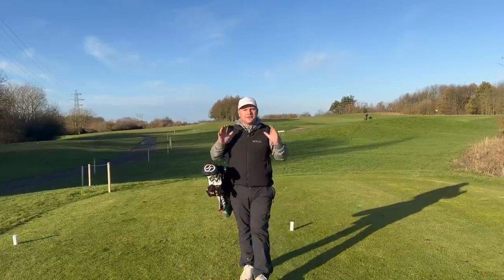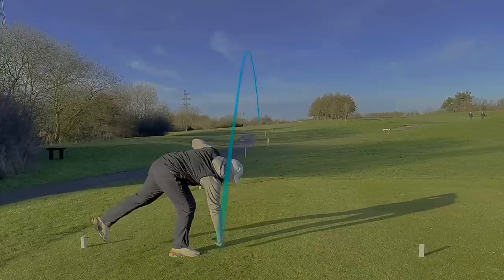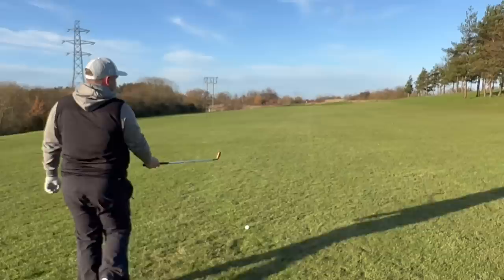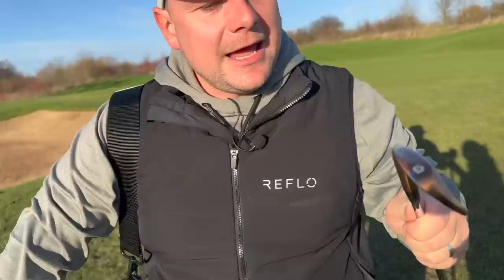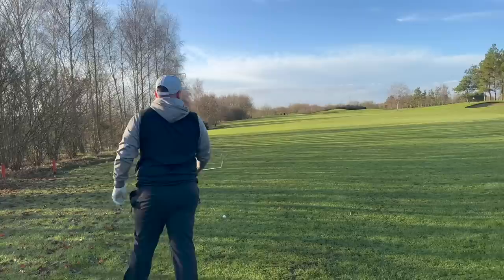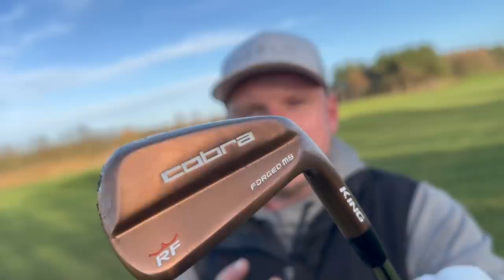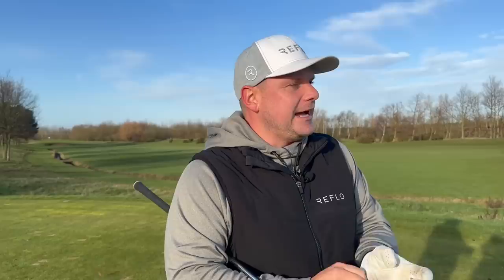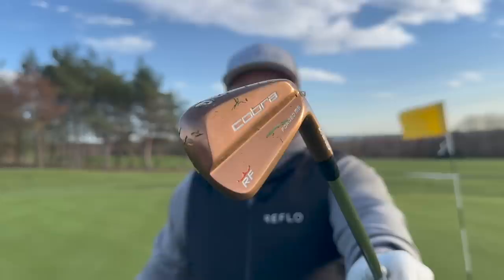I WILL Put These SECOND HAND IRONS IN THE BAG... IF?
I WILL Put These SECOND HAND IRONS IN THE BAG... IF? When buying new golf clubs we often think about what the best golf clubs for our budget are... but that doesn't necessarily mean buying budget golf clubs, buying cheap golf clubs often means not buying new golf clubs, you can get some great deal when buying second hand golf clubs, used golf clubs generally don't perform any worse than new golf clubs and you can save a fortune in buying your golf clubs. In this video I got a set of Golf Clubs for cash second hand irons... the Cobra RF Forged Mb irons. These where made for a certain Rickie Fowler... although I can't think he gamed them for that long before he ended up admitting defeat... these could be the sexiest irons ever... but the most unforgiving irons ever made as well! should I put them in the bag? let's find out... and let's do it now!